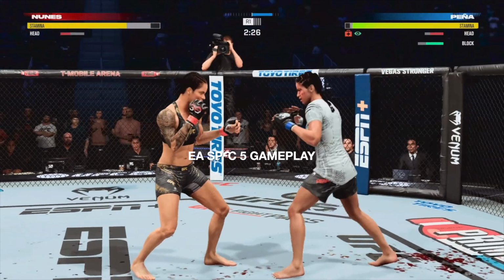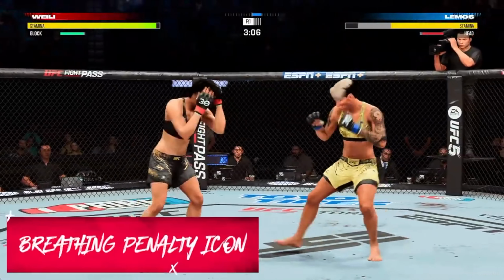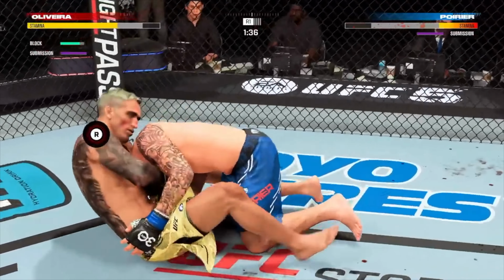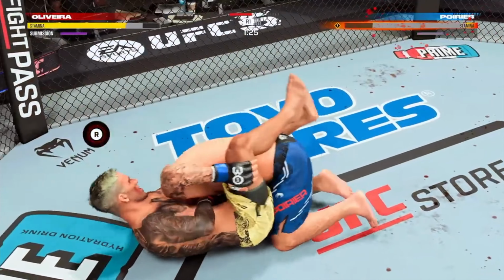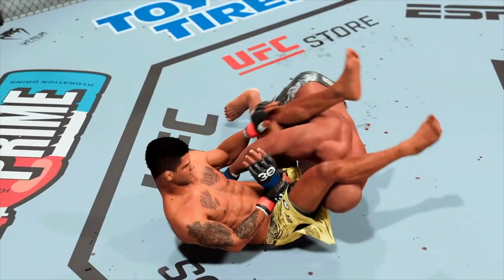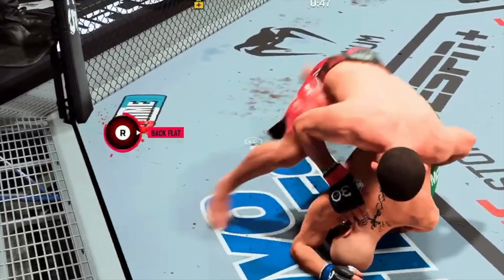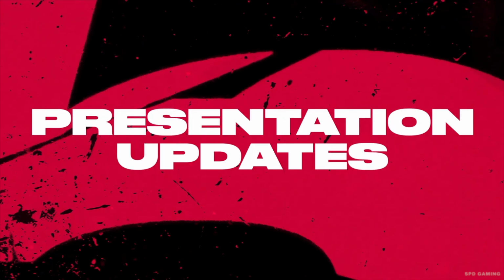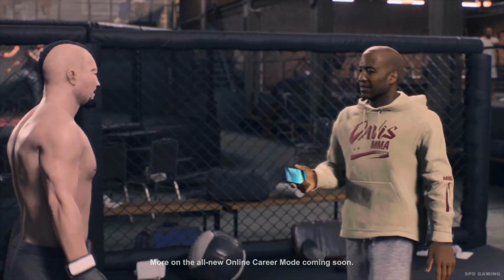EA SPORTS UFC 5 New Official Gameplay Demo 13 Minutes (4K)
EA SPORTS UFC 5 is the next evolution of the fighting game releasing on October 27, 2023. From unrivalled graphics upgrades to all-new damage systems and doctor stoppages that affect gameplay in truly authentic fashion, this is as real as it gets. Mixed Martial Arts (MMA) enthusiasts around the world are eagerly anticipating the release of UFC 5, the latest installment in the renowned Ultimate Fighting Championship video game series. Building upon the success of its predecessors, UFC 5 promises to take the virtual MMA experience to new heights with cutting-edge graphics, enhanced gameplay mechanics, and a roster filled with both current and legendary fighters. In this article, we'll delve into the details of this highly anticipated game and what fans can expect from UFC 5. One of the standout features of UFC 5 is its stunning graphics and visual realism. UFC 5 gameplay, Developers have harnessed the power of next-generation gaming consoles and high-end PCs to create lifelike character models and detailed environments. UFC 5 gameplay, Fighters' facial expressions, body movements, and sweat will be meticulously rendered, immersing players in the adrenaline-pumping world of MMA. UFC 5 gameplay, The attention to detail extends to the arena designs, with famous UFC venues faithfully recreated for players to step into the octagon. UFC 5 gameplay, aims to provide a more intuitive and engaging gameplay experience. Developers have revamped the striking and grappling mechanics, making them more fluid and responsive. UFC 5 gameplay, The game emphasizes the importance of timing and strategy, allowing players to execute precise combinations and counter their opponents effectively. UFC 5 gameplay, The new submission system has been overhauled to be more interactive, requiring players to utilize their controller's analog sticks to escape or apply submissions. Career mode has always been a highlight of the UFC game series, and UFC 5 takes it to the next level. UFC 5 gameplay, Players can create their own fighter, choosing from a wide range of customization options for appearance, fighting style, and personality. UFC 5 gameplay, As your fighter progresses through their career, decisions made inside and outside the octagon will have a profound impact on their journey. UFC 5 gameplay, The game introduces a dynamic rivalry system, where feuds and alliances can significantly affect your fighter's path to glory. UFC 5 gameplay, The roster of UFC 5 is expected to be the most extensive and diverse yet. UFC 5 gameplay, It will feature a mix of current UFC stars and legendary fighters from the past. UFC 5 gameplay, With the ever-expanding roster of the real UFC, players can expect frequent updates to ensure that the game remains current with the ever-evolving sport. UFC 5 gameplay, From Conor McGregor and Khabib Nurmagomedov to Anderson Silva and Georges St-Pierre, UFC 5 aims to include all the iconic fighters who have left their mark on the sport. UFC 5 gameplay, recognizes the growing popularity of eSports in the world of gaming. UFC 5 gameplay, The game is designed to support competitive online multiplayer, offering players the chance to test their skills against others worldwide. UFC 5 gameplay, With dedicated servers and a ranking system, UFC 5 aims to foster a competitive community of players. There will be regular eSports tournaments and events, attracting both casual and professional players.

EA SPORTS UFC 5 Gameplay - UFC 5 is shaping up to be the ultimate MMA gaming experience, combining cutting-edge graphics, enhanced gameplay mechanics, an immersive career mode, and a roster that caters to both fans of the current UFC landscape and the sport's rich history. UFC 5 gameplay, Whether you're a seasoned player or a newcomer to the world of MMA games, UFC 5 promises to offer an authentic and thrilling experience. UFC 5 gameplay, As the release date approaches, fans of the sport and gaming enthusiasts.

Timestamps:
0:00 UFC 5 Gameplay
1:41 UFC 5 New Icons
3:52 UFC 5 New Animations
4:33 UFC 5 New Submissions
7:04 UFC 5 Gameplay Techniques
11:44 UFC 5 Presentation Updates
12:45 UFC 5 Career Mode

ABOUT THE GAME:
EA SPORTS UFC 5 is the next evolution of the fighting game. From unrivalled graphics upgrades to all-new damage systems and many more. Releasing on October 27, 2023.

RELATED TOP QUERIES:
1, UFC 5
2, UFC 5 gameplay
3, UFC 5 ps5
4, UFC 5 game
5, EA SPORTS UFC 5 gameplay
6, EA UFC 5 gameplay